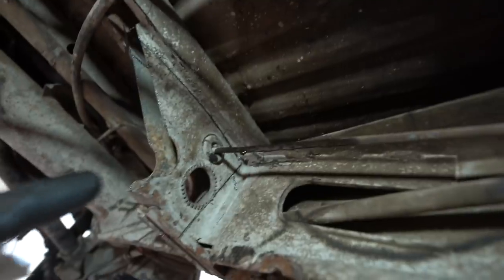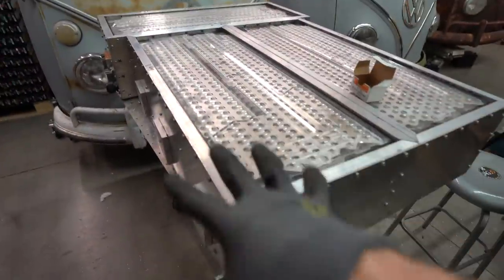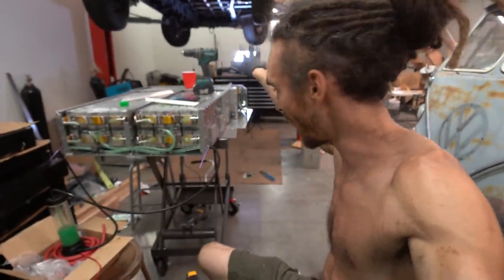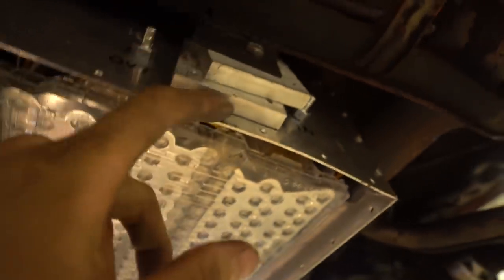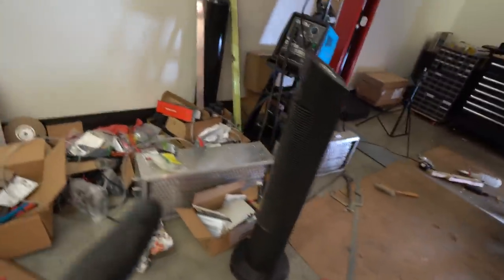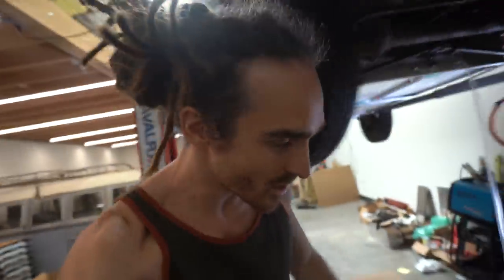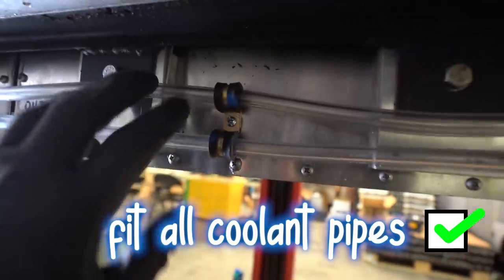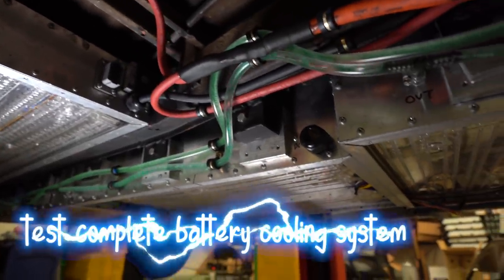I Fit 12 Tesla Batteries Under My Van - Electric Camper Build Ep 5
I converted my classic VW bus to electric using Tesla parts. I'm getting it ready for van life! I’ve never felt such a big sense of achievement from a project and I’m so excited to show you!

Thanks to Tarzan for helping me!

Thanks To Justin For Helping Edit

Music wanted!!